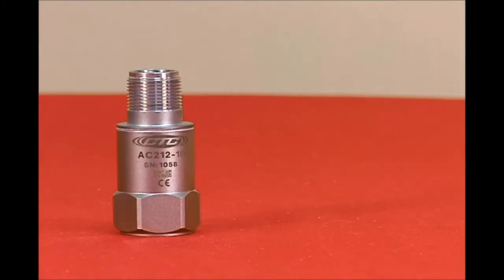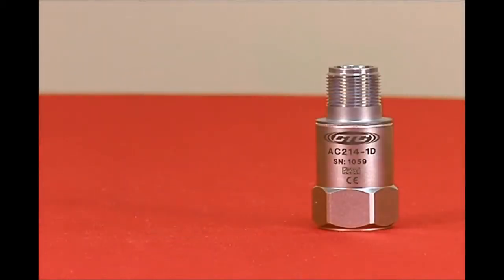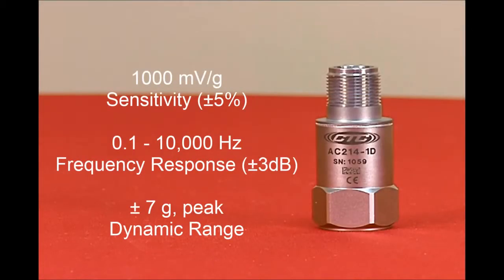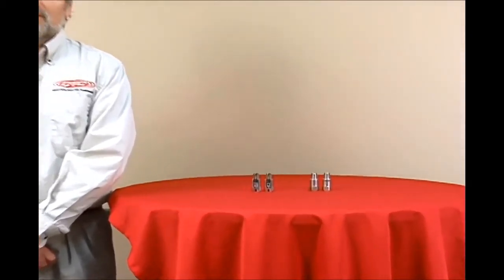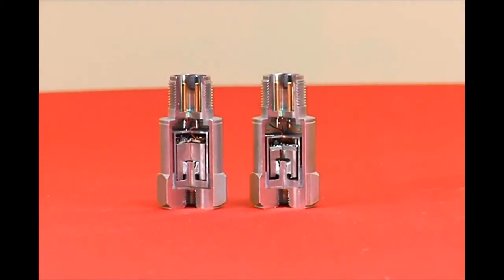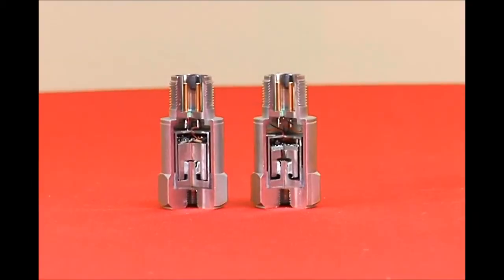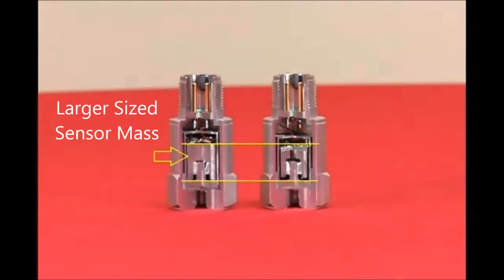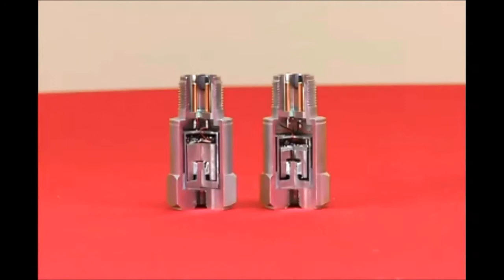CTC사의 저주파 고감도 진동 센서(AC212 & AC214)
저주파 고감도 진동 센서에 대한 설명입니다
AC212-1D(250mV/g 0.2-10,000Hz),
AC214-1D(1000mV/g 0.2-10,000Hz)